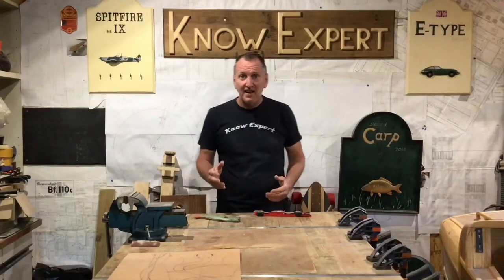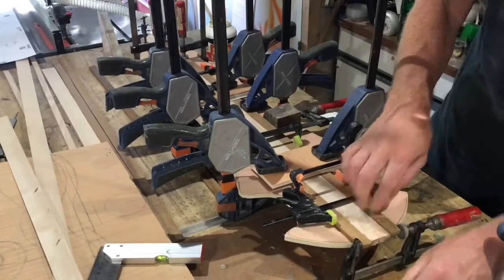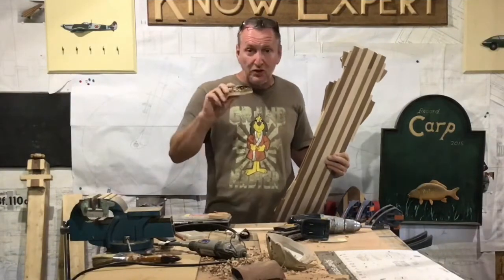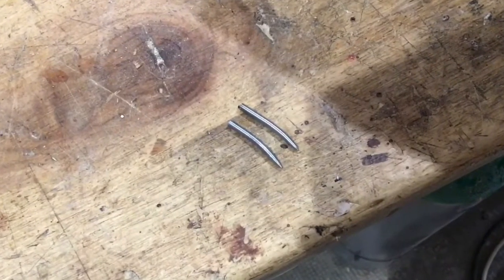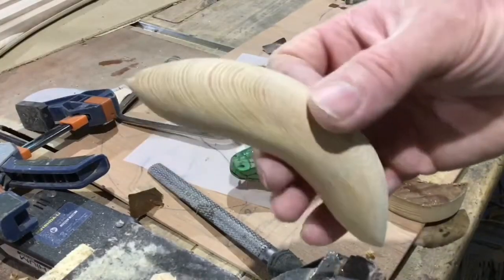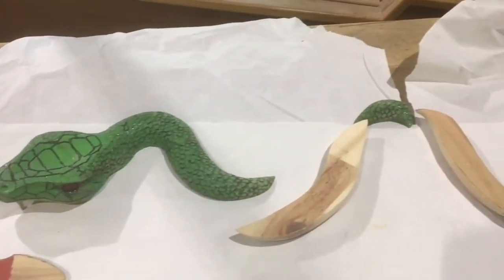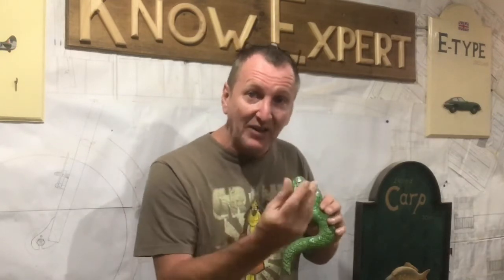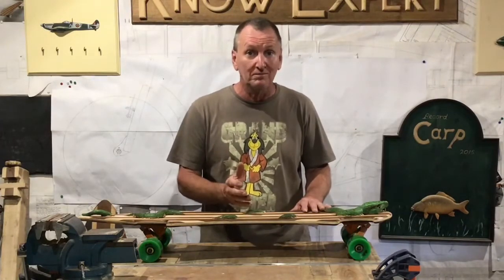How I made my Snakeboard longboard skateboard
Just like most other people I woke up one day and thought today I’m going to make a Snakeboard. A longboard style skateboard being eaten by a huge snake. It’s really just going to be a piece of art but does it actually work? well, yes I designed it to look like it was passing through the wood underneath where I stand so maybe I’ll make another video of me riding it.